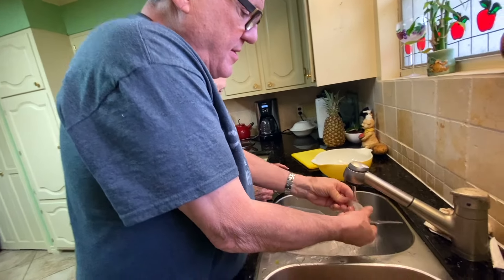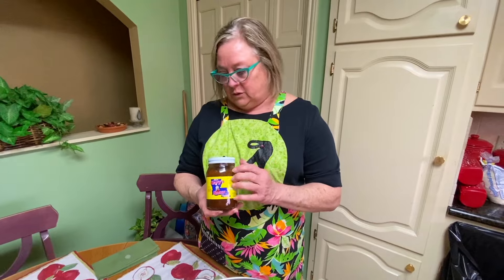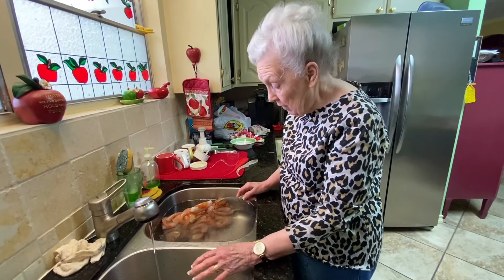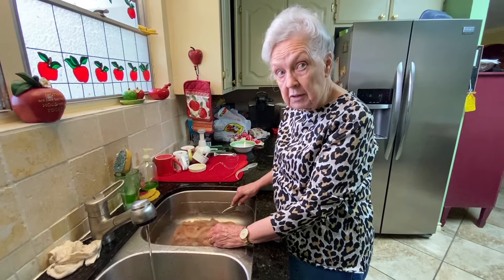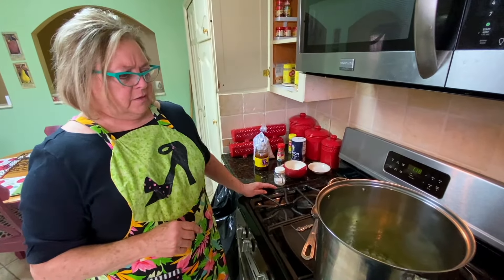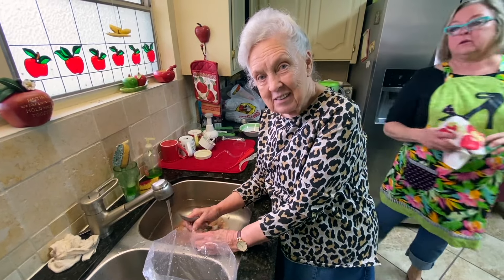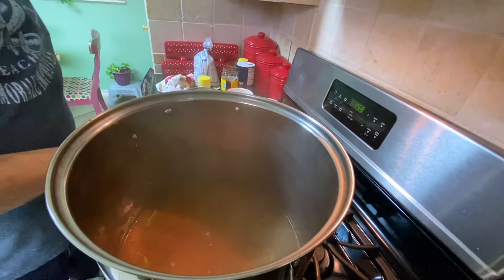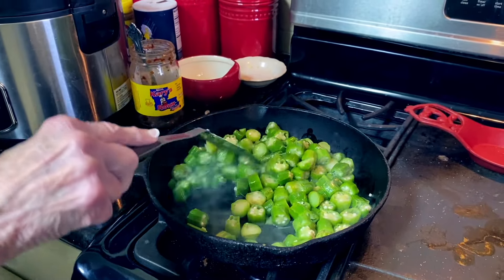Mark, Colleen & (Colleen's mom) Sister DeHart make homemade Shrimp and crab meat Gumbo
Awhile back we made this video of Colleen Kitay, her mom and I made Shrimp and Crab meat Gumbo at Colleen's mom's house. Enjoy!